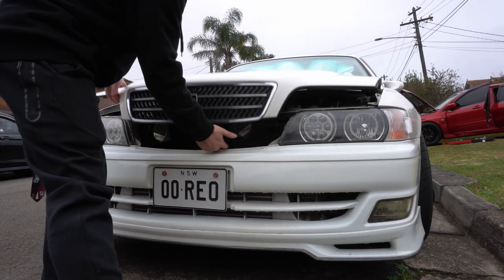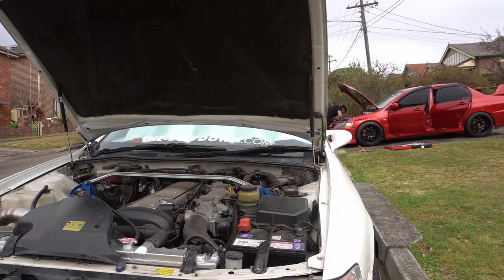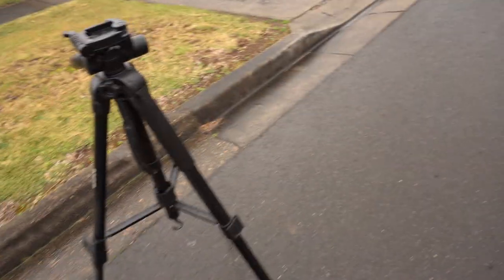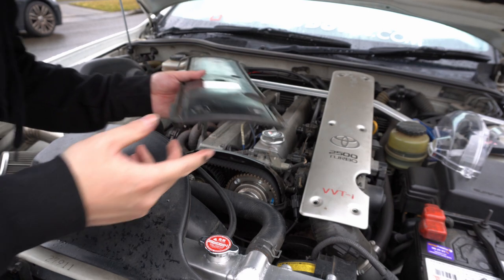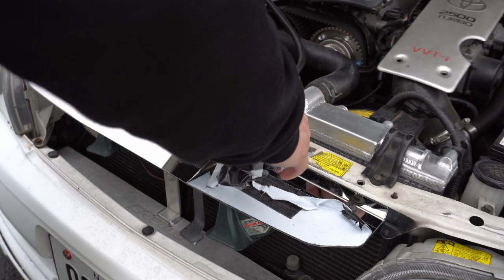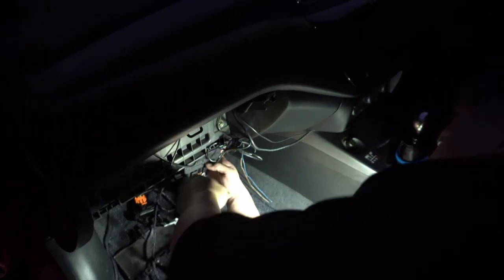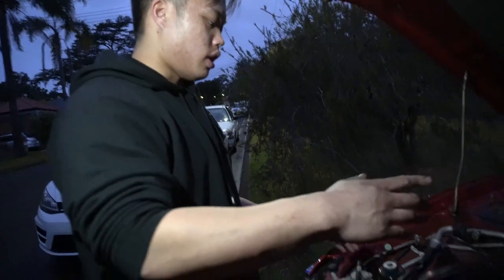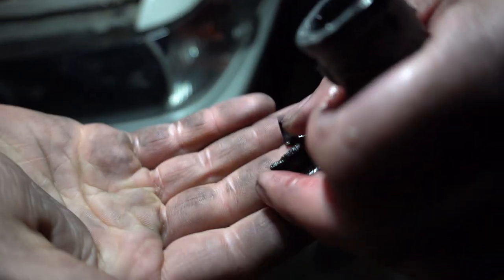Cool Engine Bay Dress Ups For JZX100! + Project EVO | Vlog 19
Finally installed new hood struts and some nice dress ups for my 1JZ!

Yvan starting his project EVO 8 and will be off the road for looooooooooong haha

Links to dress ups!

Personal IG: @bryant_takahashi

Follow the boys:
EVO: @yvan_kavana
Sparkyboil: @luloor_